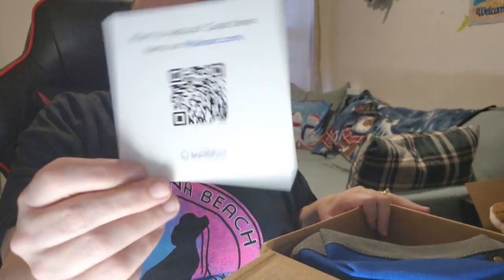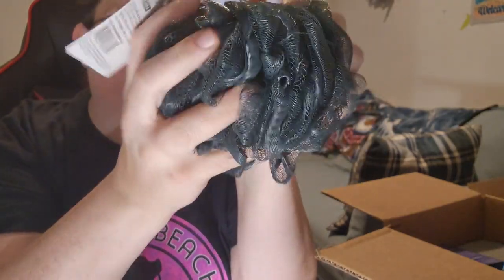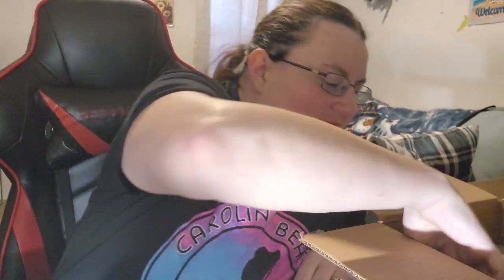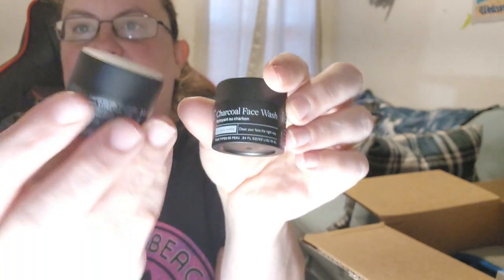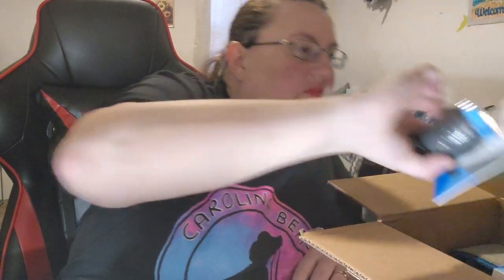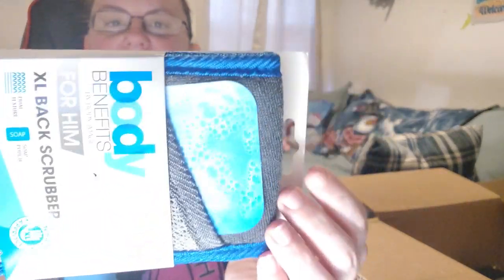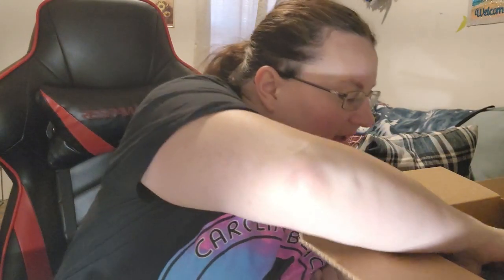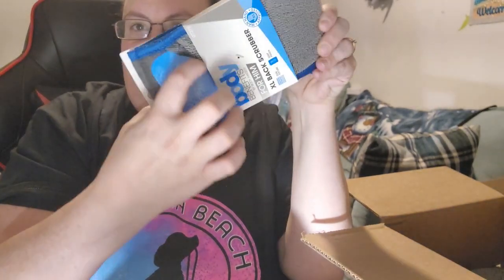Walmart Beauty Box For Men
Link to box

Come hang out with me as we explore the Walmart Beauty Box for Men 2022.